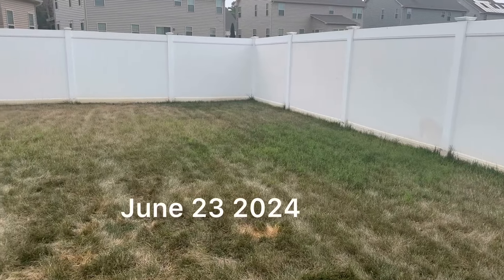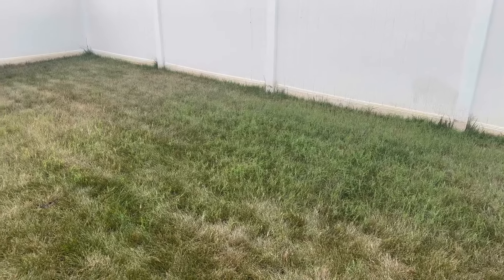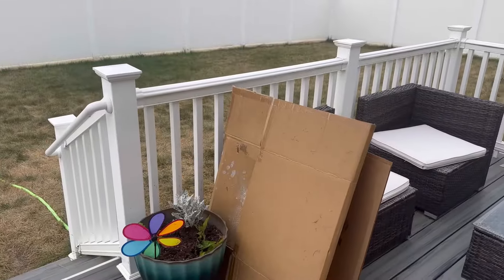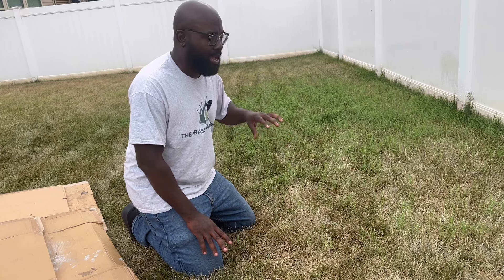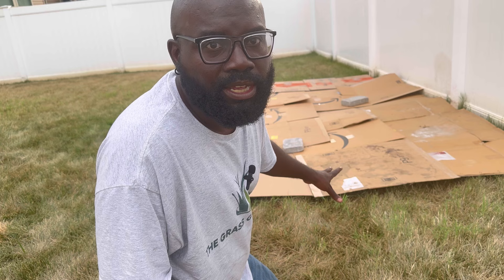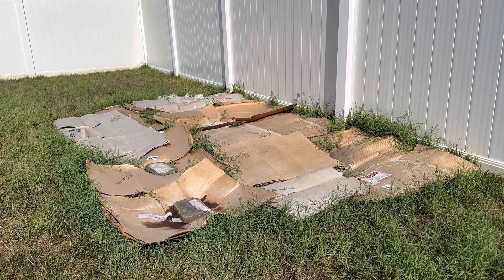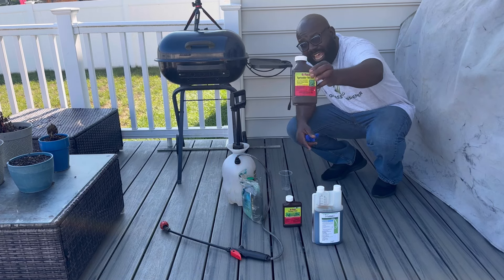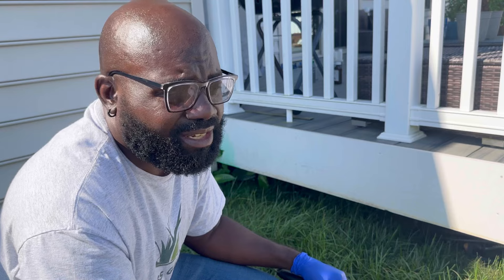Destroy Bermuda Grass with Cardboard in Your Yard-Eco-Friendly Method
Learn how to effectively eliminate Bermuda grass from your yard using a simple and eco-friendly method: cardboard! In this video, I will show you step-by-step how to smother Bermuda grass using cardboard, allowing you to have a weed-free lawn.